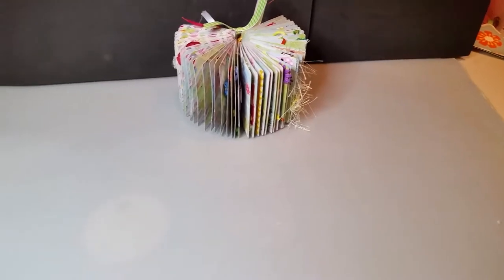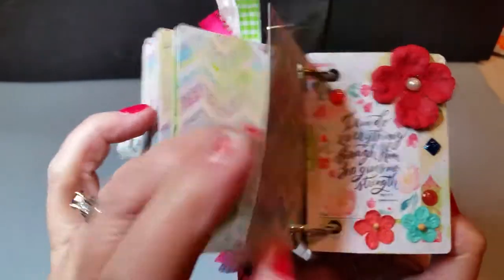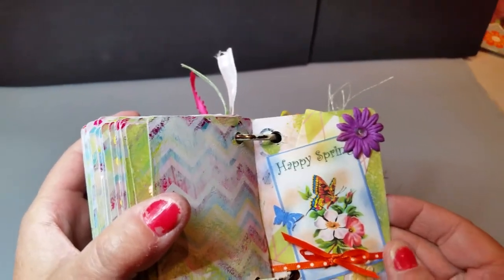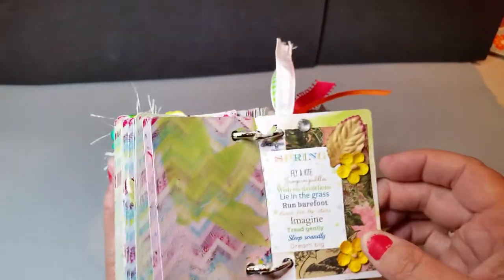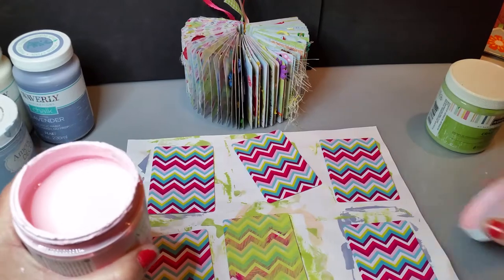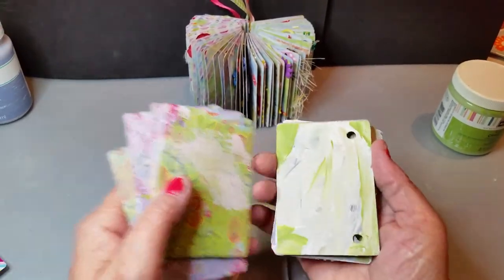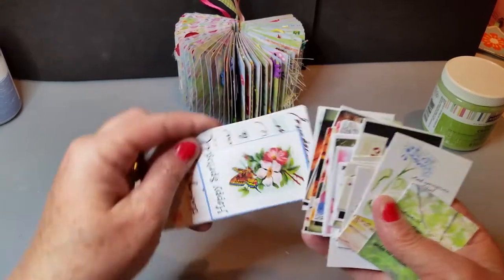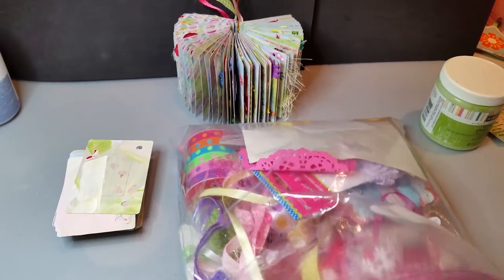How to make a altered 52 deck of cards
I will show you a altered 52 deck of cards that I made. I will then show you how you can make the same one. It is fun to make but takes some time. But you will be very happy with how it came out.